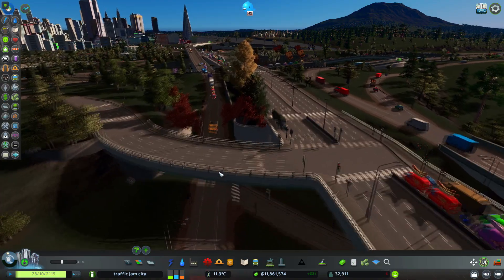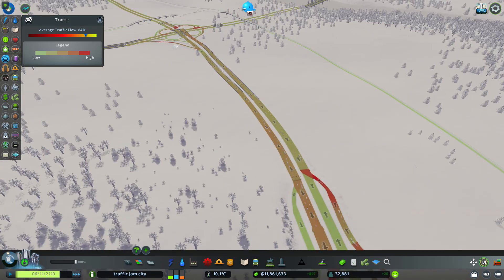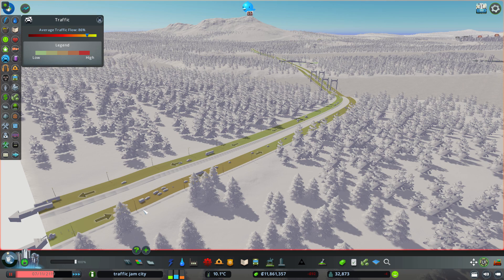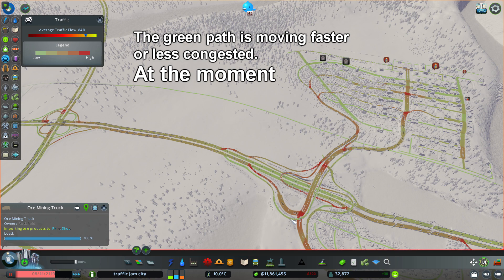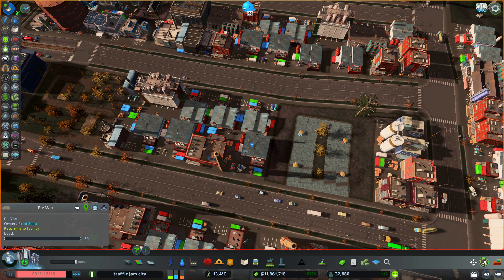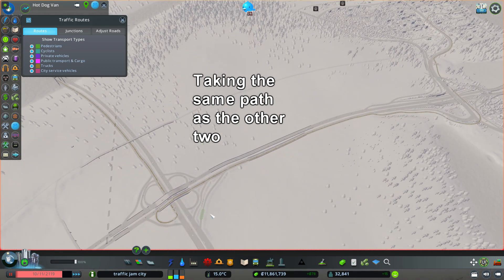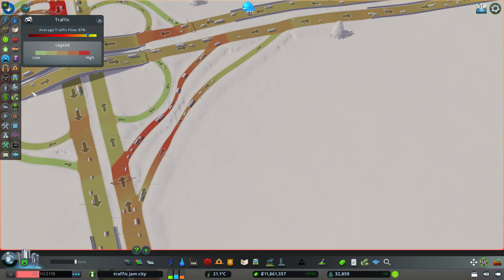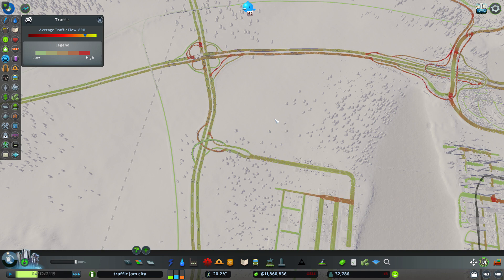Do they (vehicles) use FLOW data to help choose their path? PT2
Part 2

In this I show that, Not only can they see congestion but can plan to avoid it here between these two paths.
Remembering that the bypass is just as quick as the other way. The agents can't use the quickest route rule here to choose their path. So they use the next best difference to choose from which is congestion.
I am wrong in my assumption (in the last video) about when and why they change paths between these two.
So this video should clean that up a little.
Did you ever think traffic would, NO could do this? Silly agents.
I just might expand the industry a bit   :)